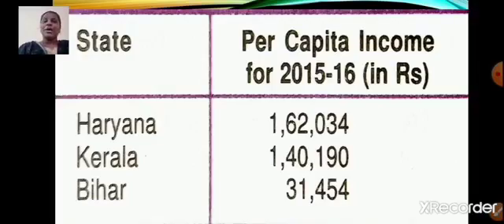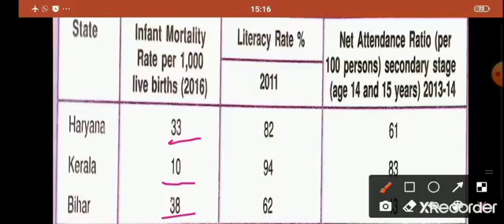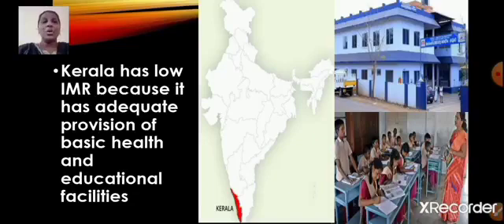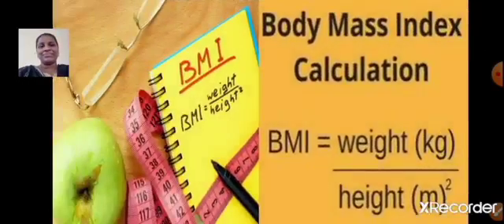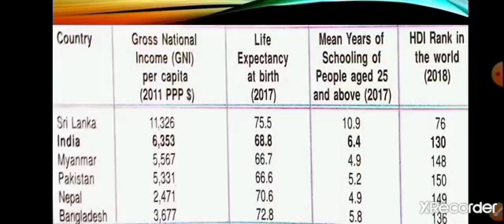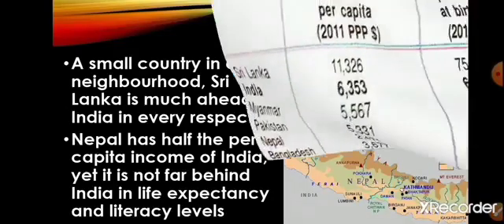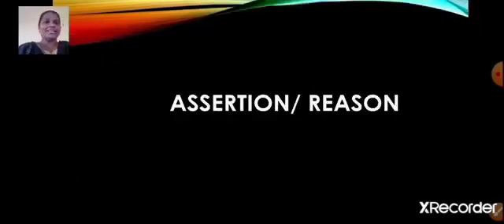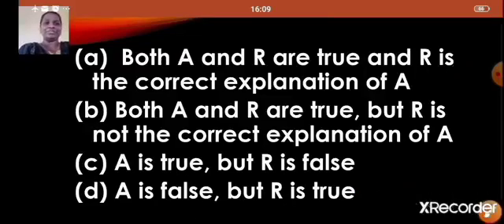class10 Economics chp1 development rev part2 8sept2021